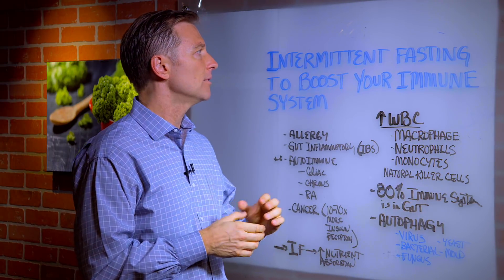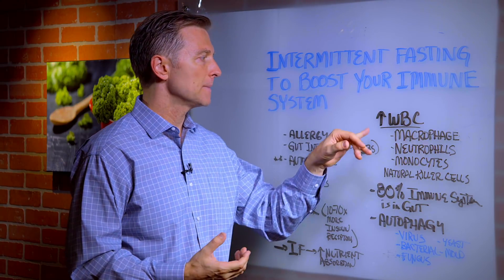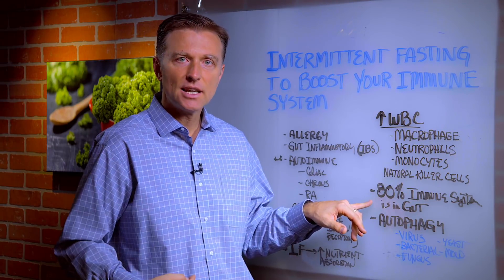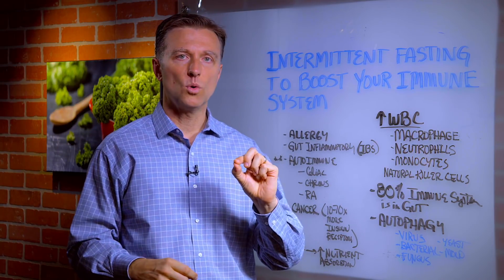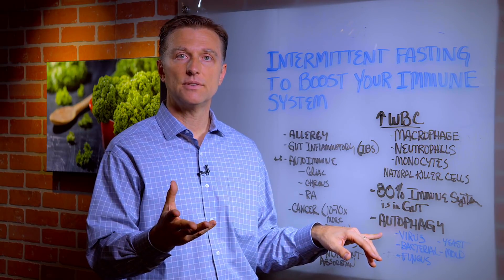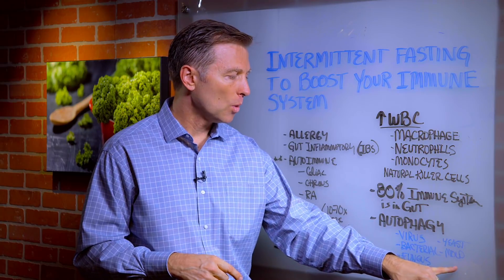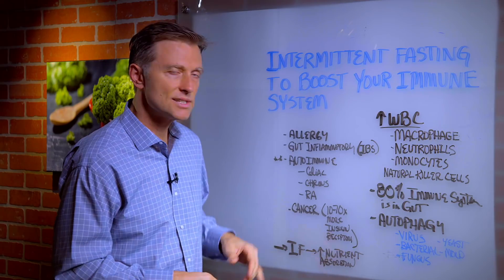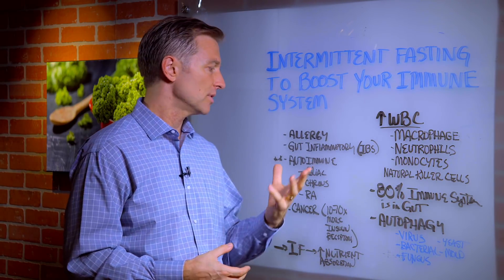How Does Intermittent Fasting Boost The Immune System? – Dr.Berg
In this video, Dr. Berg talks about using intermittent fasting and your immune system. It improves the WBC (white blood cells), macrophages, neutrophils, and monocytes. 85% of your immune system is located in your gut. Then we have something called autophagy, which is the state whereby your body starts cleaning up old damaged parts AND flushes out microbes (viruses, bacteria, fungus, yeast, and even mold). Intermittent fasting is a great tool to reduce allergies, gut inflammatory conditions, and even reduce risks of certain types of diseases.